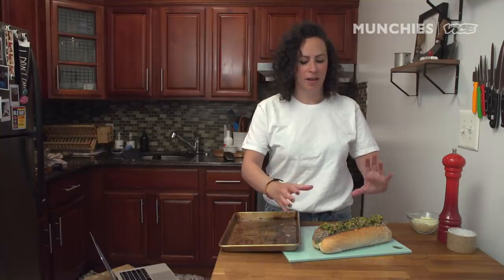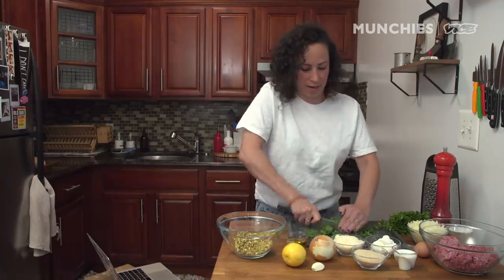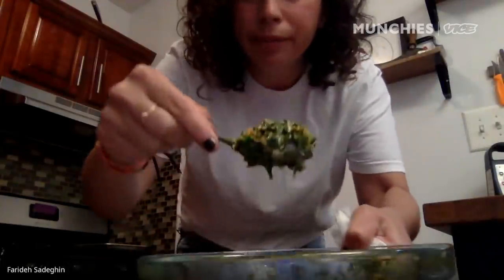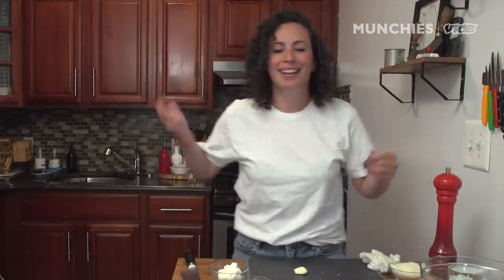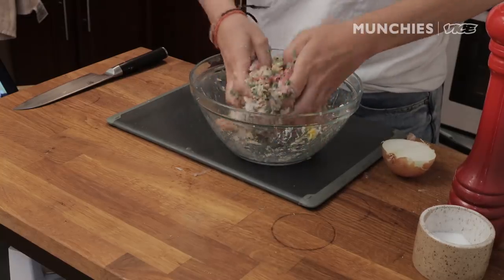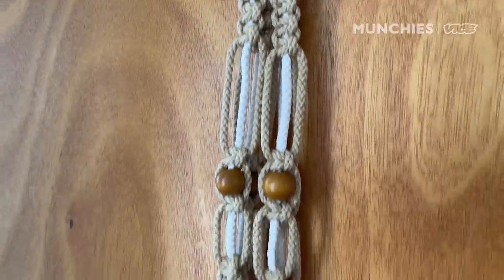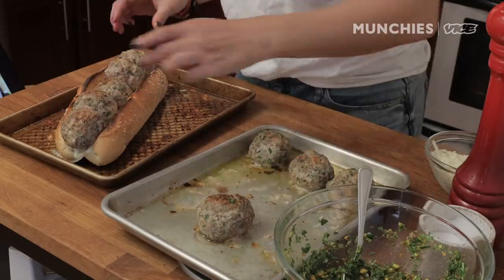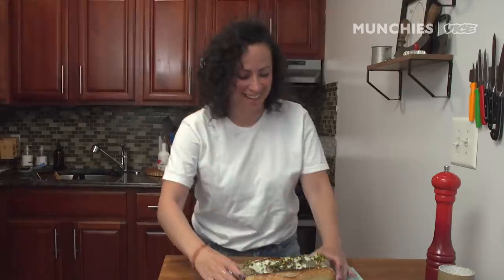Farideh’s Marinara-less Meatball Sub | The Cooking Show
Ditch the standard red sauce and make Farideh’s herbaceous and cheesy meatball sandwich. Farideh’s take on the classic meatball hero involves ground pork and beef meatballs made in the broiler, three kinds of cheeses, and a green dressing made with pistachios, basil, parsley, and lemon juice and zest. The result is a mean, green, meatball machine.